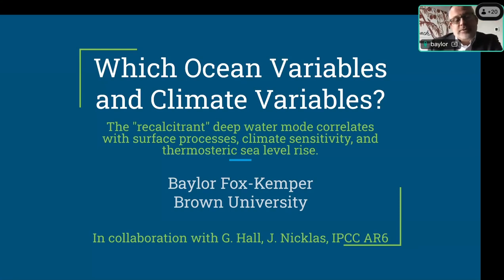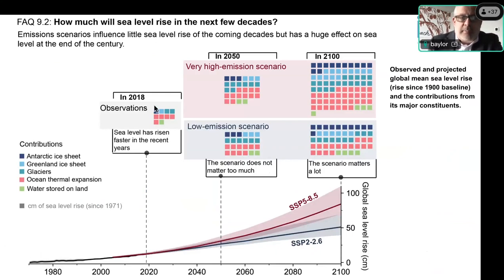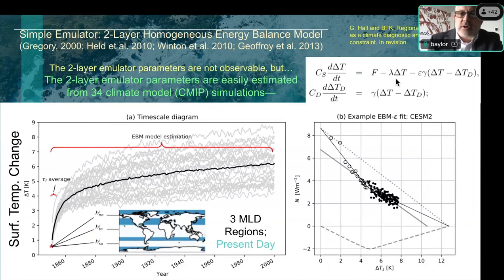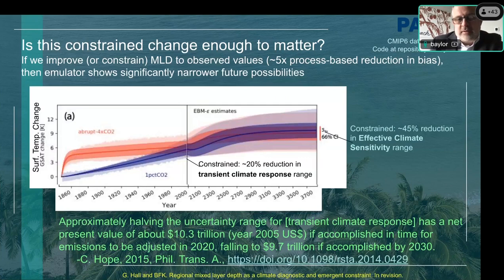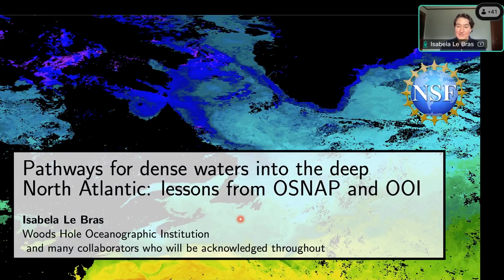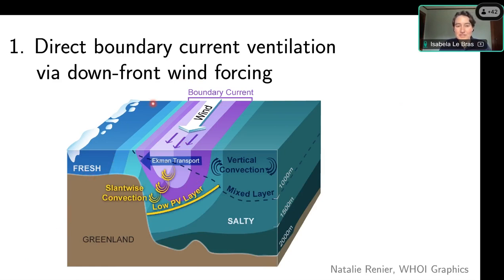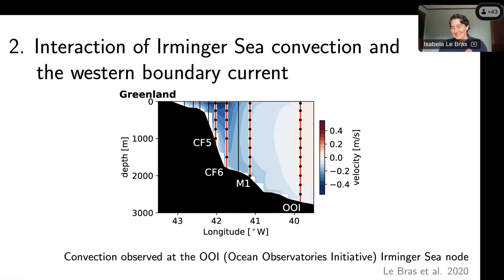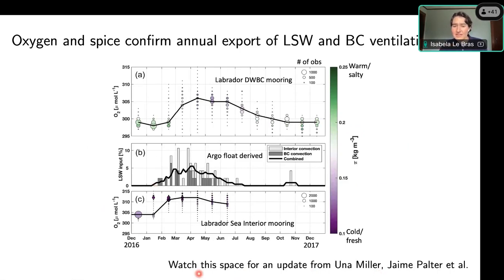Webinar 1: Pathways Connecting Climate Changes to the Deep Ocean Webinar Series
The first webinar of the Pathways Connecting Climate Changes to the Deep Ocean Webinar Series includes a talk from Baylor Fox-Kemper titled "Which ocean variables and climate variables? The "recalcitrant" deep water mode correlates with surface processes, climate sensitivity, and thermosteric sea level rise," and a talk from Isabela Le Bras titled "Pathways for dense waters into the deep North Atlantic: lessons from OSNAP and OOI."

00:00 Video begins
00:05 Baylor Fox-Kemper
20:32 Isabela Le Bras
38:16 Q&A